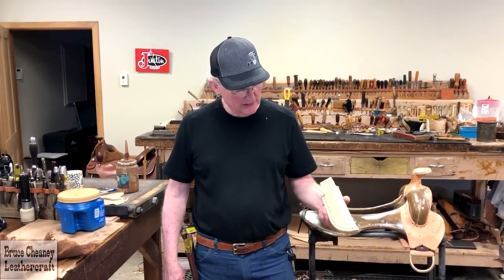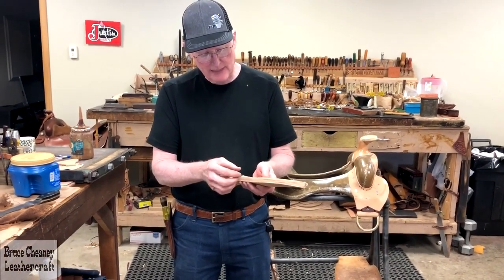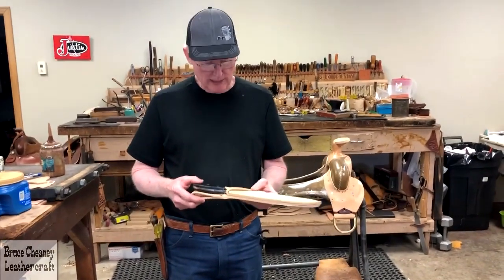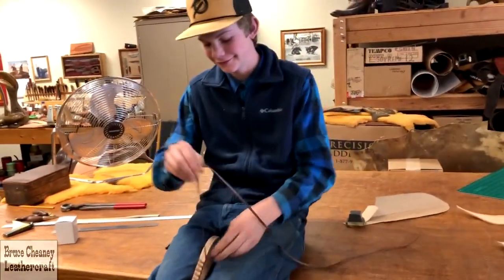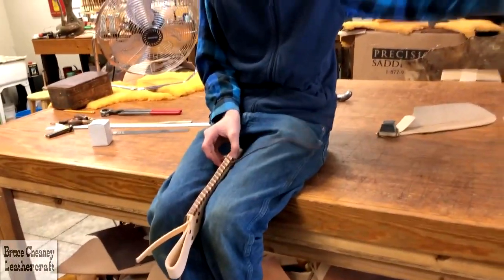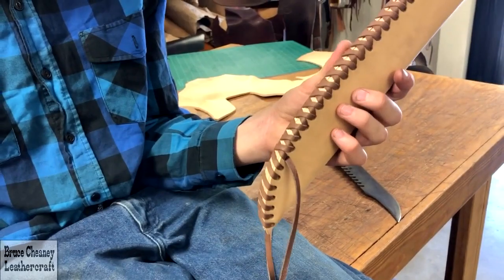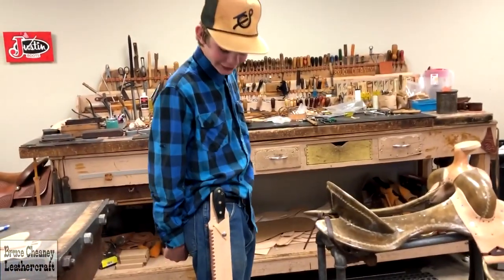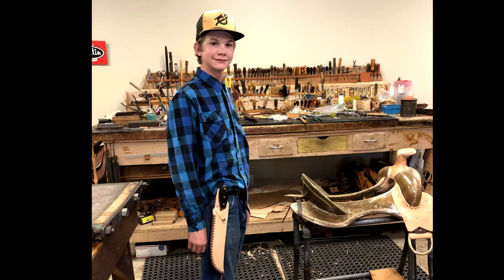Lacing Leather Knife Sheath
How to make knife sheaths all handmade with minimal leather working tools. Making large knife leather sheath - How to make leather sheaths for knives quickly. We used ten to eleven ounce vegetable tanned natural leather for the modified Bowie / Camp Knife sheath and laced the side with chocolate brown Kangaroo lace. The fold turn back is held into place with five number twelve copper rivets. The completed sheath took less than two hours to make start to finish.
✅ Leather and tools for knife sheath making.

Chahin Side Strap, Natural 9 to 10 ounce

The Art of Making Leather Cases, Vol. 1

Tandy Leather Industrial Knife Handle w/Two Blades

CleverDelights Genuine Leather Strap - Dark Brown - 1/4" Wide - 30 Feet Long

Springfield Leather Company Earth Tone Kangaroo Lace (LHG Brandy, 3/32" 50 Yards)

Playlist by Bruce Cheaney Leathercraft